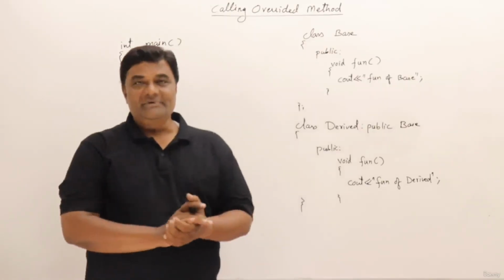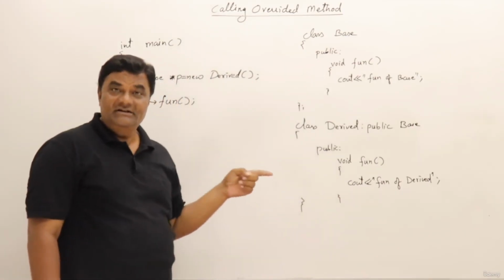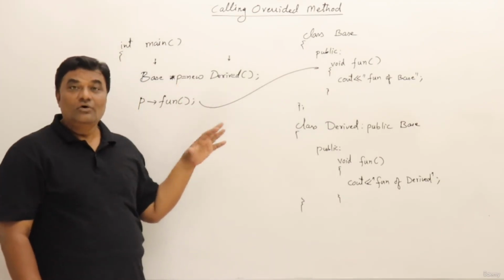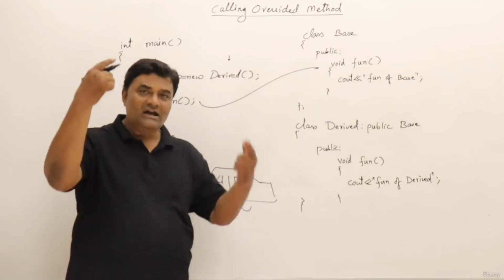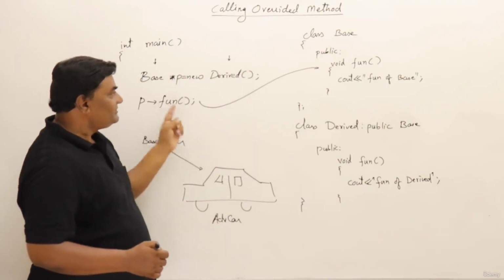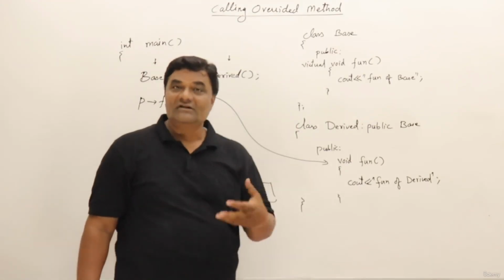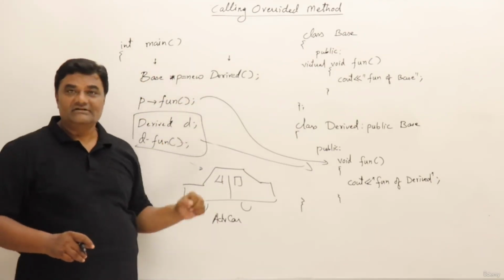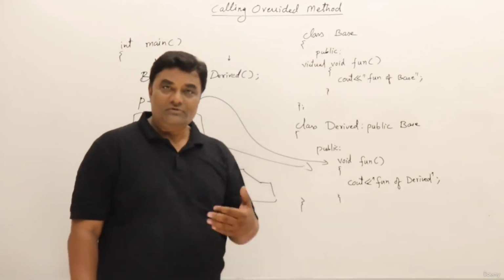16.3: Đa hình -- Hàm ảo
16.3: Đa hình -- Hàm ảo